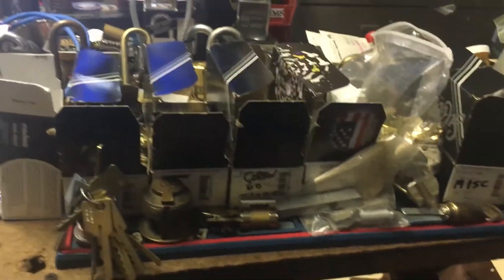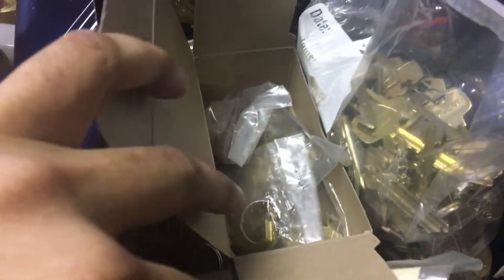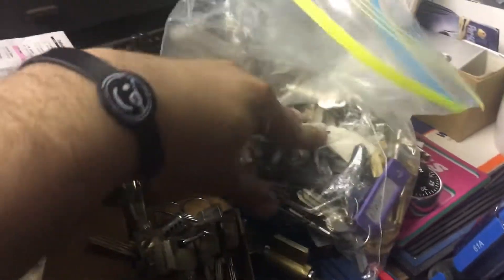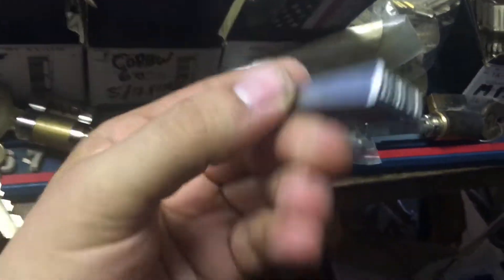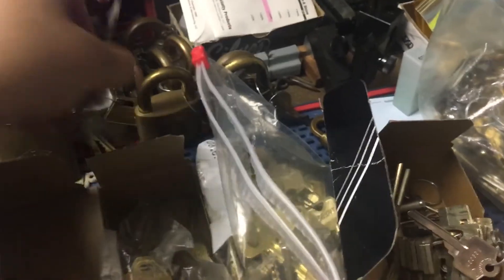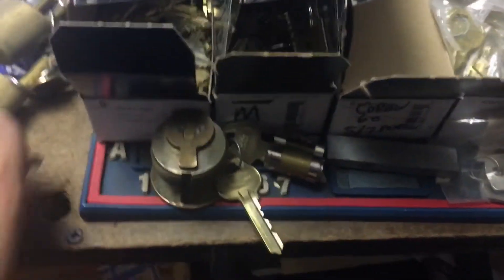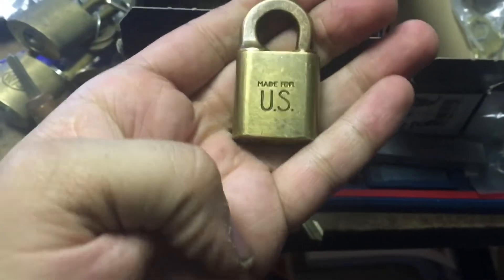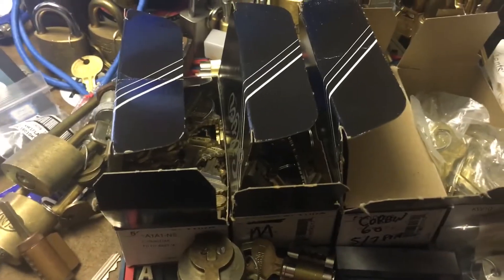May locks 3